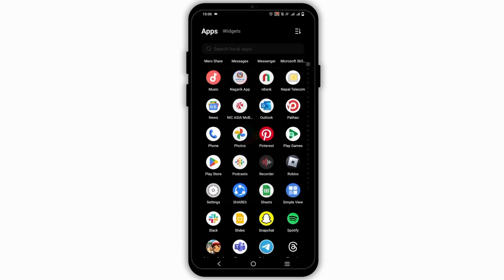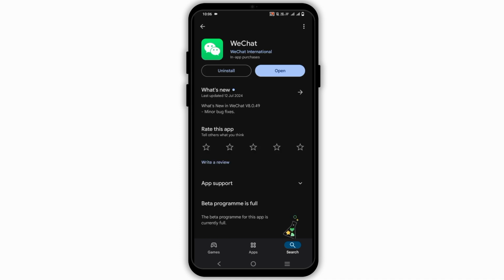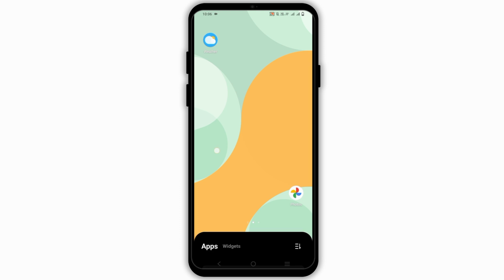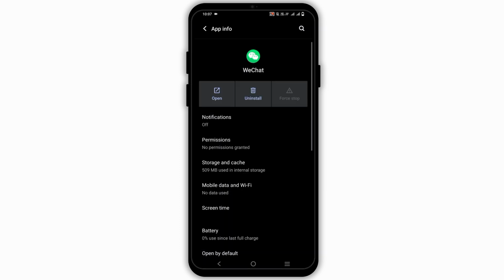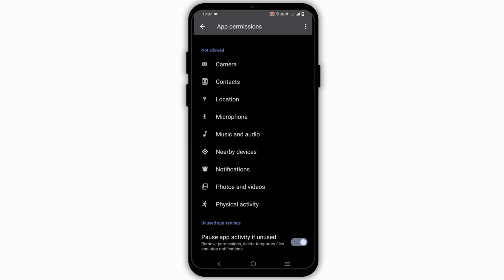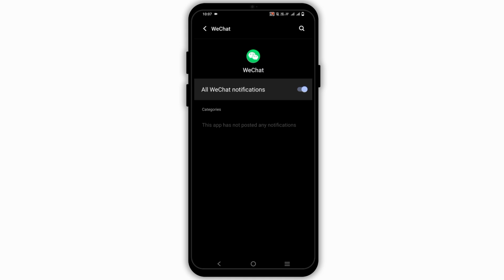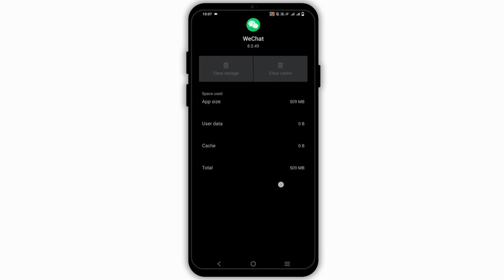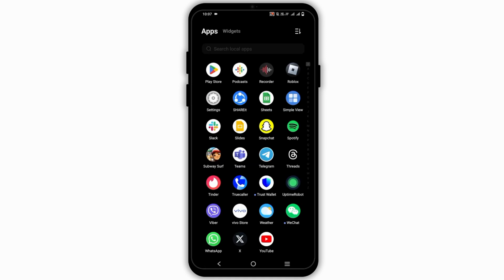How to Fix WeChat App Not Working | Problem Solved | 2024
Experiencing issues with the WeChat app? Follow this comprehensive guide to troubleshoot and fix common problems with WeChat in 2024.

Timestamps:
0:00 - Introduction
0:10 - Fixing WeChat App Not Working

Key points covered in the video:
- Overview of common issues with the WeChat app and their potential causes.
- Step-by-step instructions on troubleshooting WeChat problems.
- How to check for updates and reinstall the app if necessary.
- Tips on clearing cache and resetting app settings to resolve issues.
- Recommendations for ensuring a smooth WeChat experience and avoiding future problems.